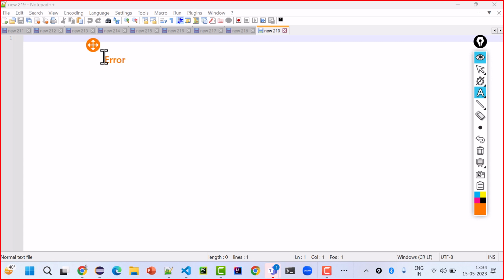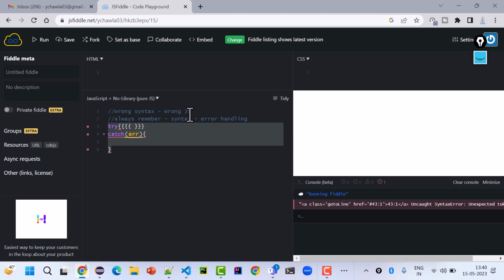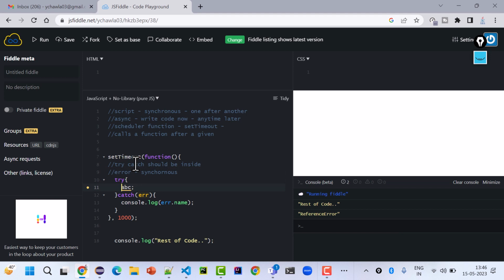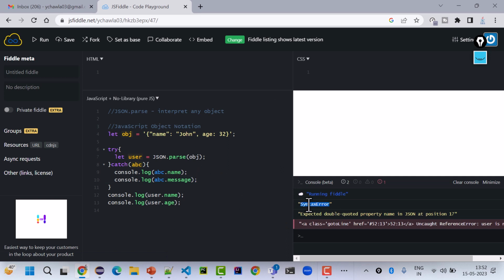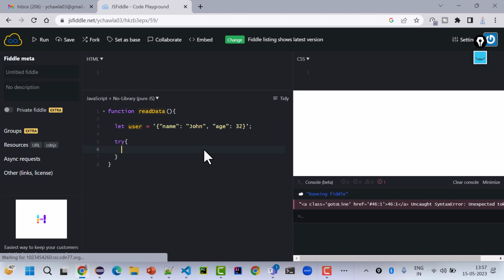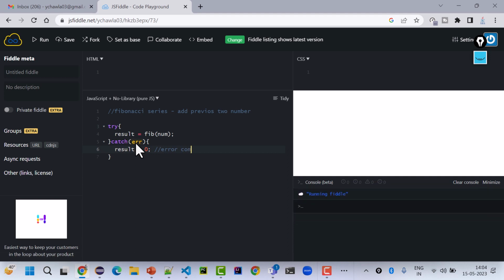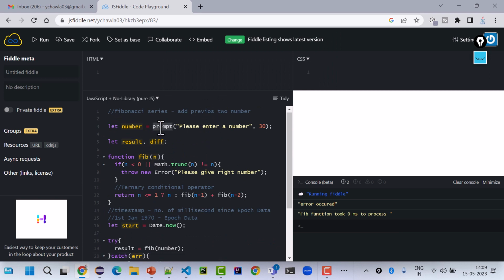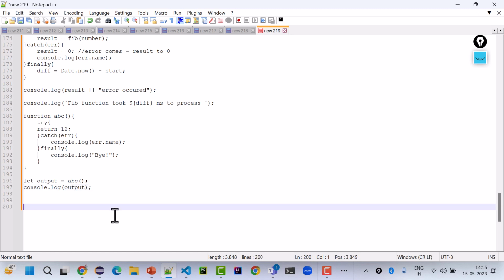Introduction to Error Handling in JavaScript and TypeScript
We offer videos and online classes of JavaScript, TypeScript and React.js